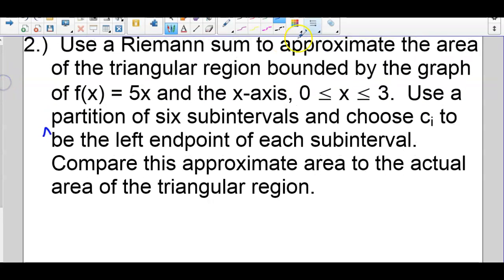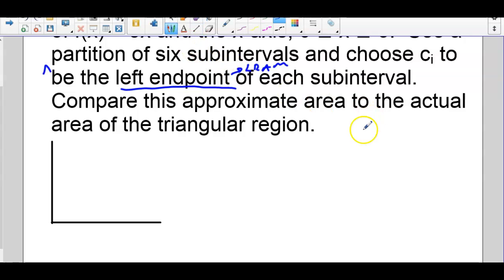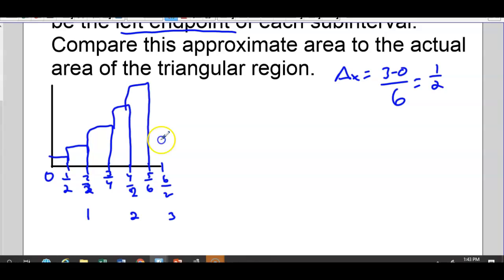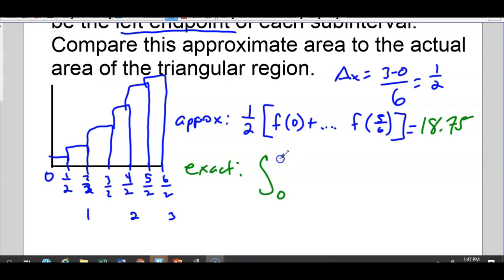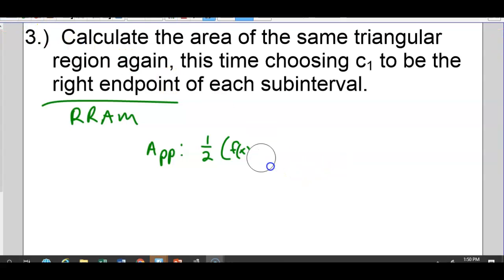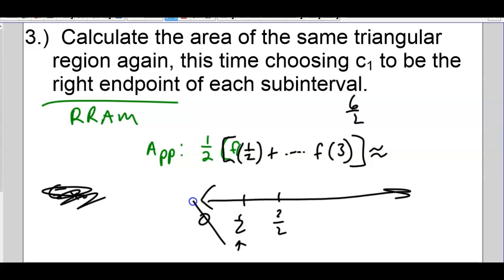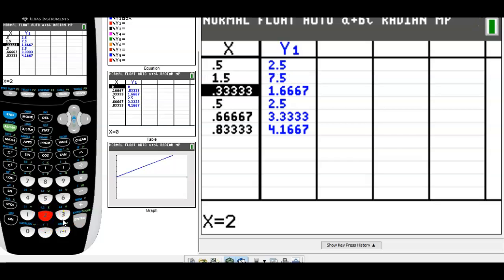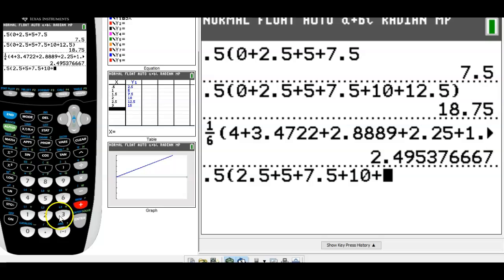Riemann Sum Left and Right endpoint intervals